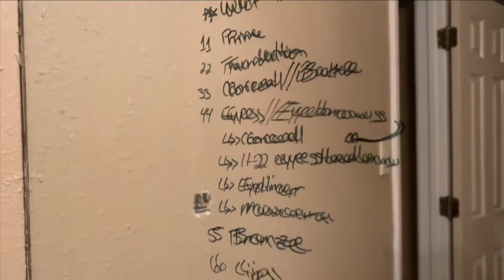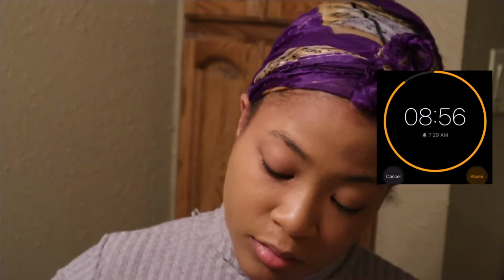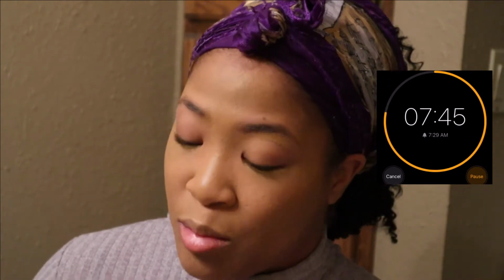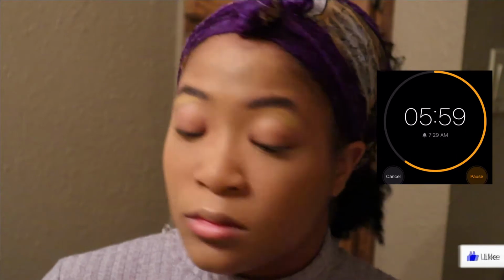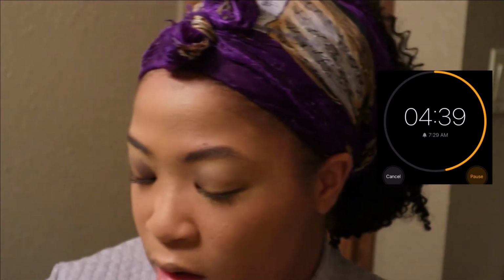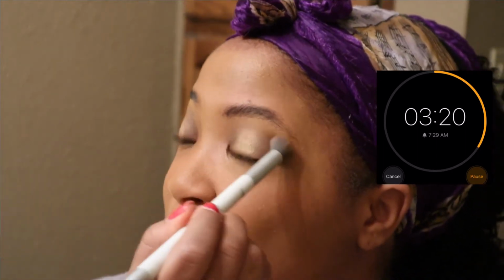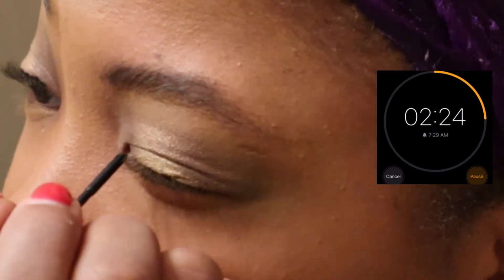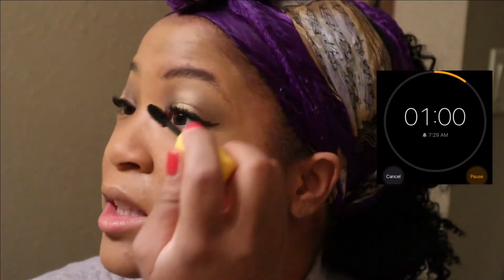Daily Makeup Look in 10 MINUTES | Makeup Challenge Redo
It's possible! I completed an everyday makeup look in 10 MINUTES! And I used my new favorite makeupreview and products by Bella Galore 💄👏
Comments, subscriptions, and likes encouraged!

🤨 Sculpt A Brow Eyebrow Pencil
💄 Ultra Shine Lip Gloss - Mysterious

Interested in the Music?
Koji (used to be AMKG) Productions:
Queen – Koji
Tell Me Why – Koji
Mi Amor
Roses – Koji
Follow Koji Productions on socials for more beats

My specs and software are in the “About” section.